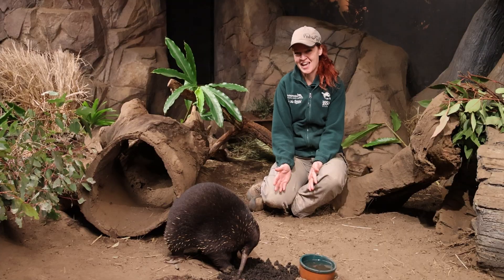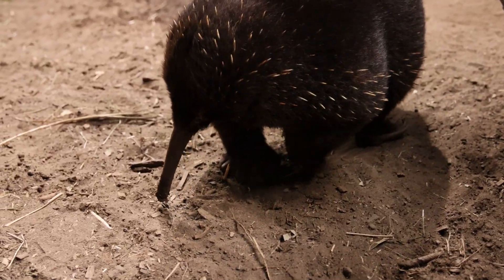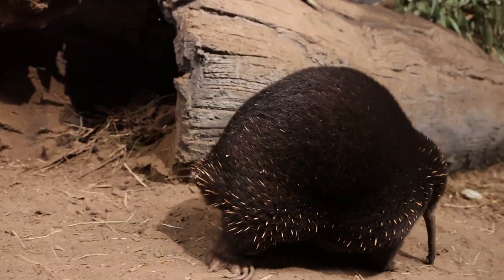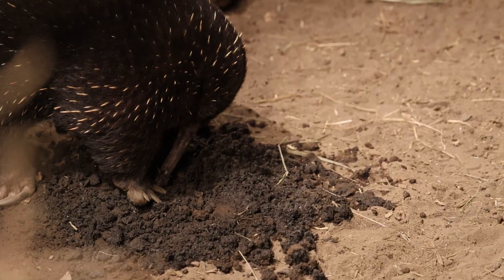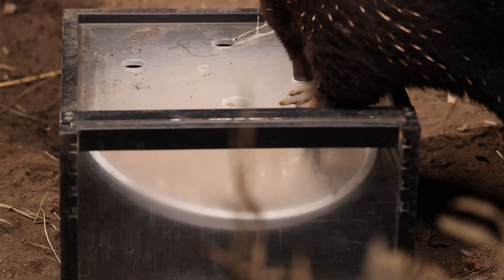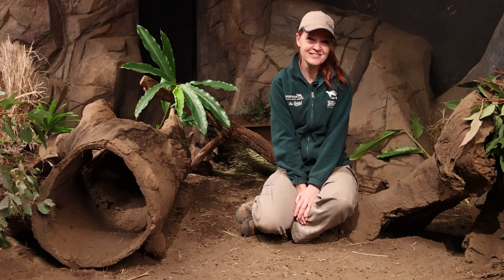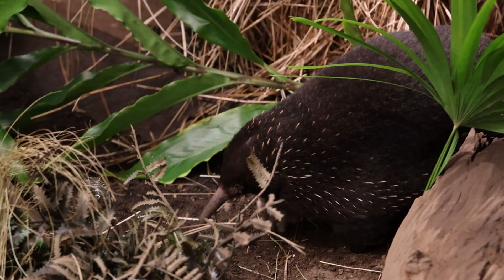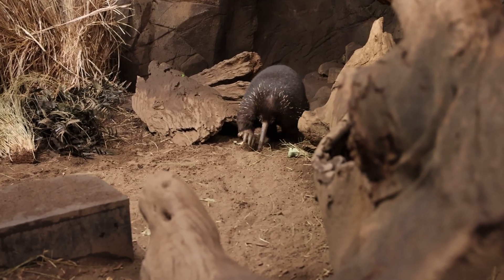Meet JR, the long-beaked echidna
The man, the myth, the legend… JR. 🦔💚

At nearly 60 years old, JR is quite possibly the only long-beaked echidna you can see in a zoo anywhere in the world.

Long-beaked echidnas are truly mysterious. No one has ever seen one lay an egg or raise a puggle in the wild, and they’ve never bred in a zoo setting.

Native to New Guinea, particularly the mountainous regions , the Eastern Long-beaked Echidna faces serious threats from land clearing, traditional hunting, and illegal wildlife trafficking.

You can find JR at nguwing nura – Nocturnal Country, Taronga’s immersive nocturnal habitat, where he shares space with two other monotreme species. It’s a rare opportunity to witness the magic of these ancient egg-laying mammals all in one place.